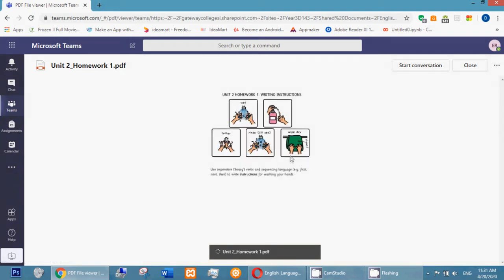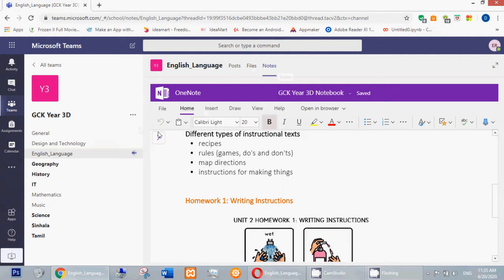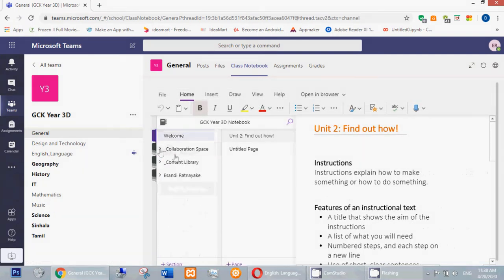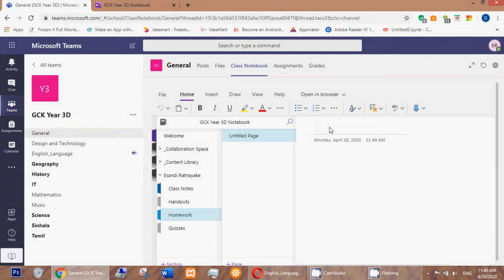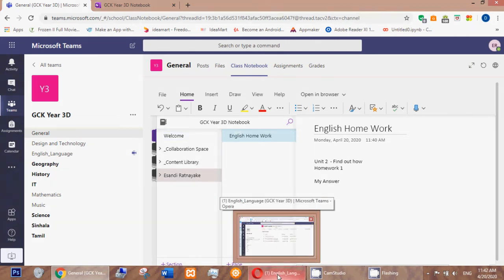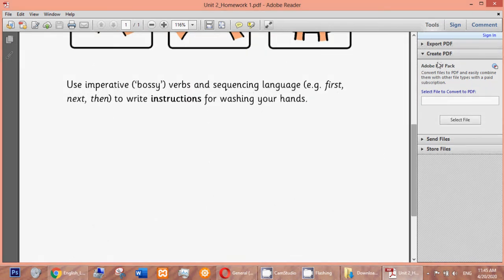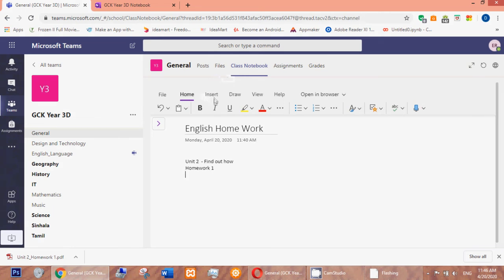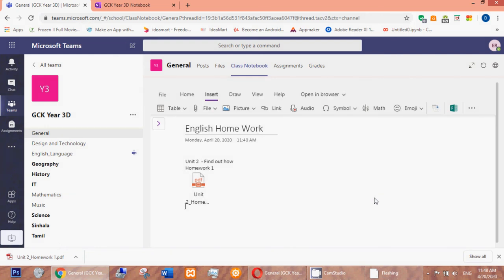MSteams How Students submit home work.